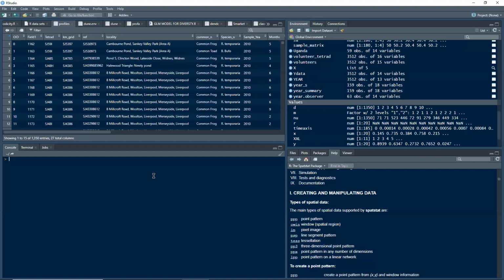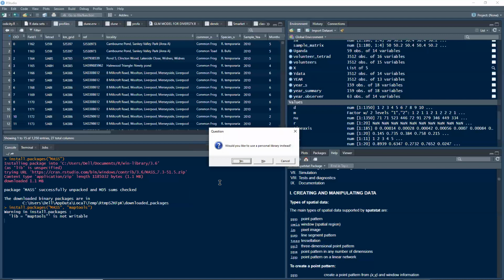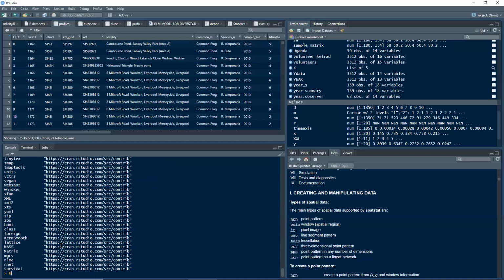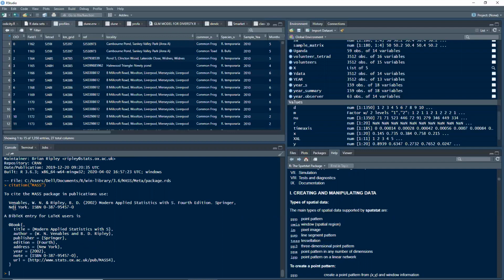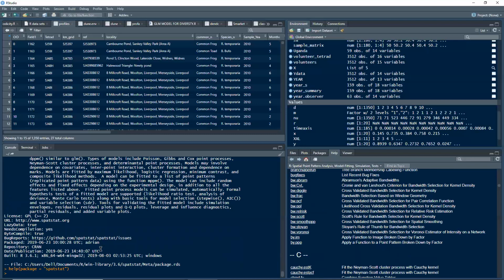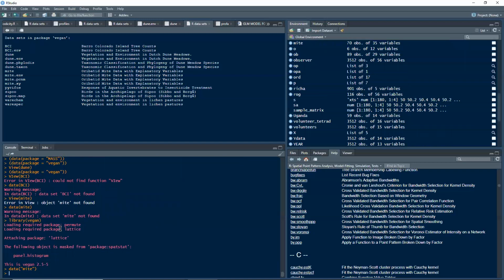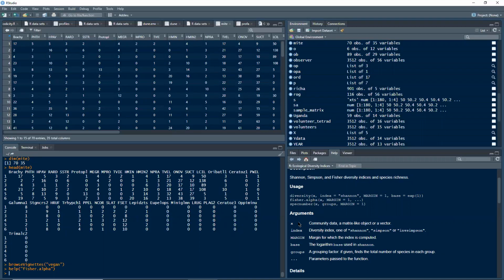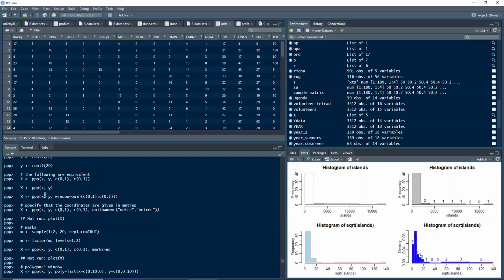Navigating through R packages for help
This video is basically for beginners. It describes how to call for help about the functions in R package, How to browse vignettes and documented functions in R.